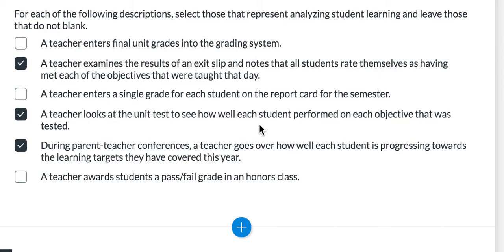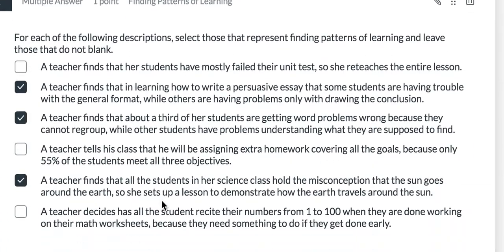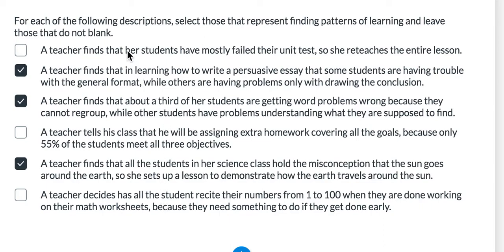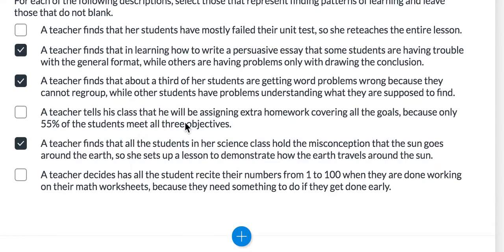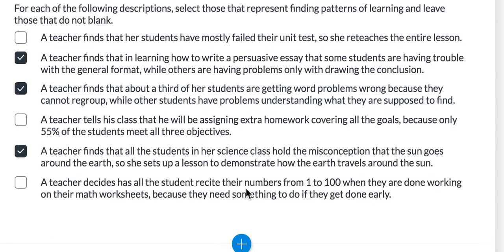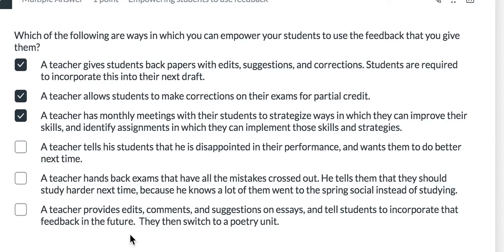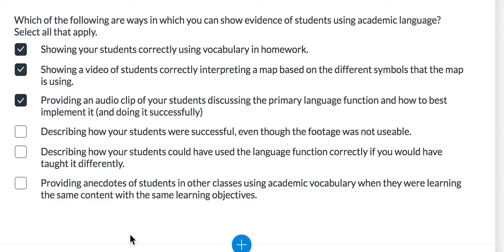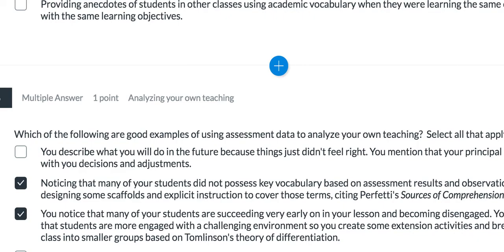Assessment Skills Qiz Feedback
This goes over a couple high-level points for the Assessment Skills Quiz.